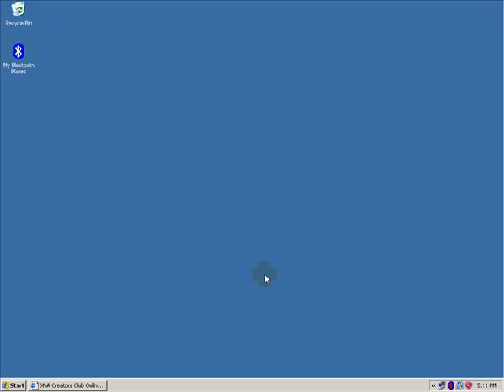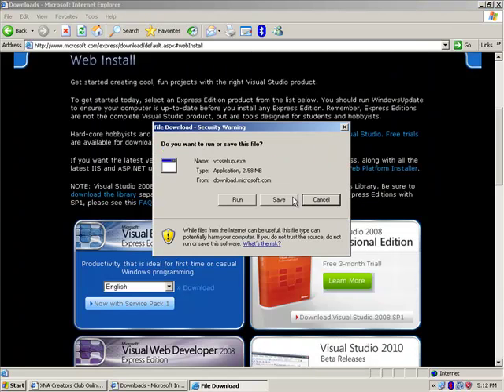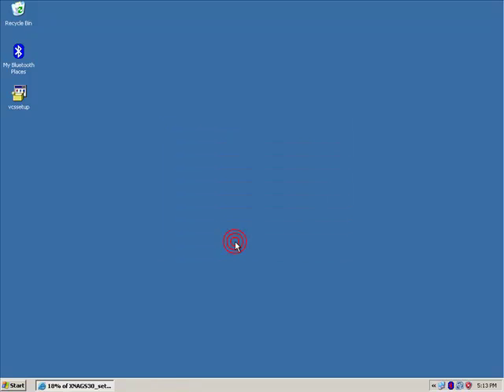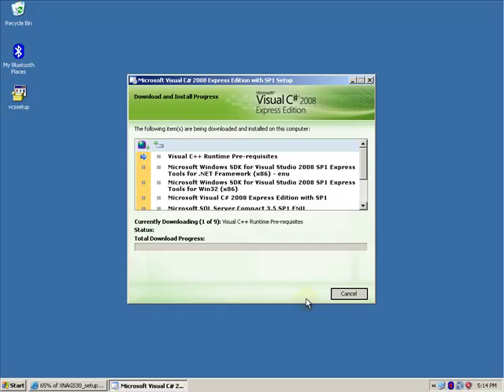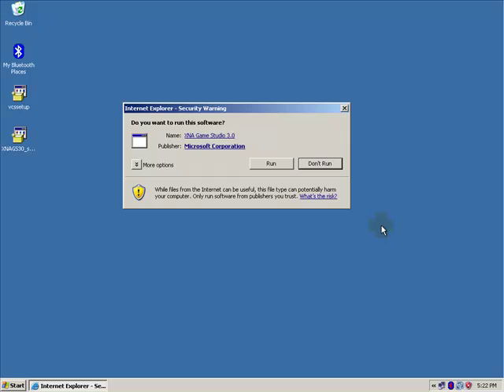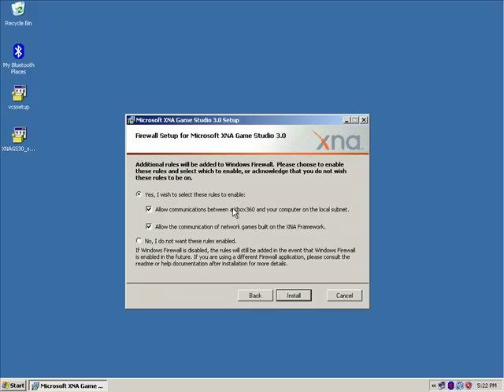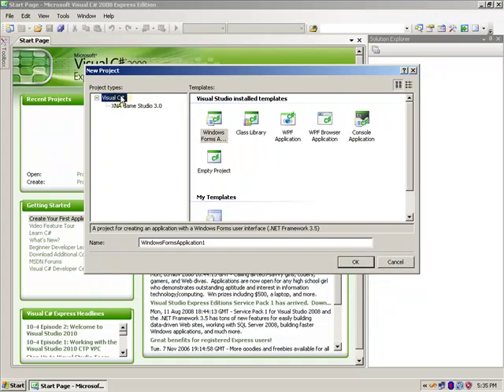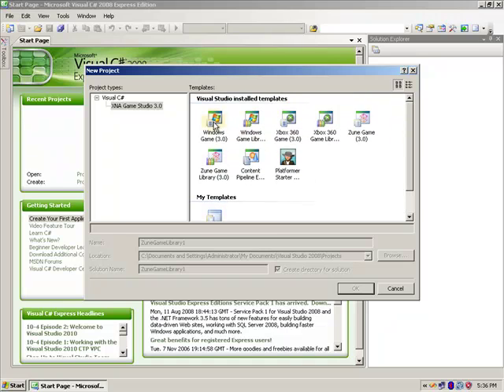Install XNA 3.0 Tutorial : Lesson 1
This is my first video and basicly guides you through downloading and installing XNA / visual studio express.